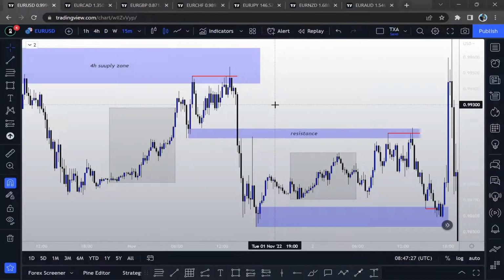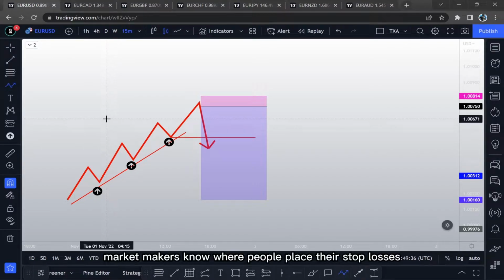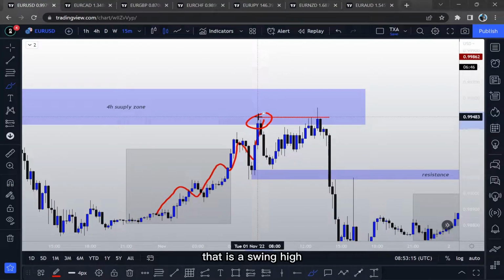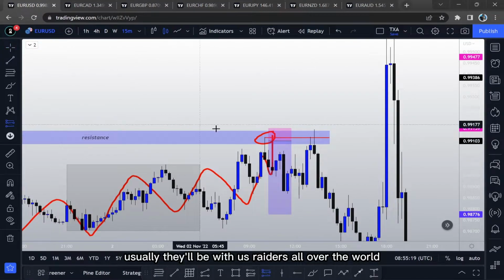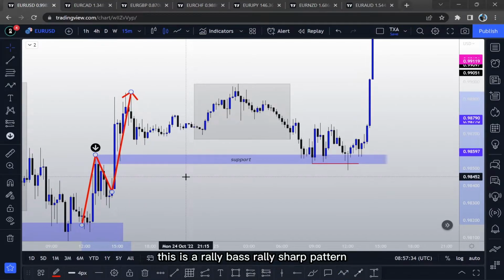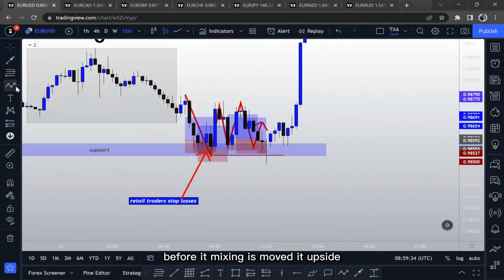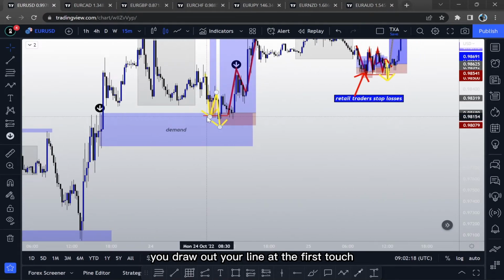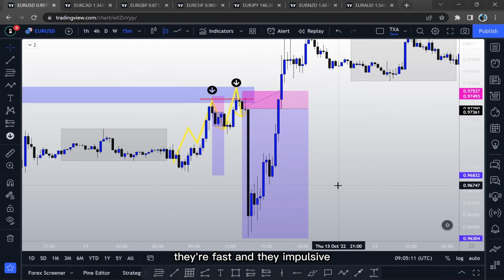[ WATCH THIS ] STOP LOSS HUNTING STRATEGY | SMART MONEY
When your stop loss gets hit by the price action, it is one of the worst feelings ever in forex.

Especially when the price takes you out and then proceeds to go in the exact same direction which you predicted. Worry yourself not, because in this video I explain exactly what you need to do in order to capitalise on this phenomenon in forex market.

Watch, learn and back test this until you master this strategy. I wish you all the best!